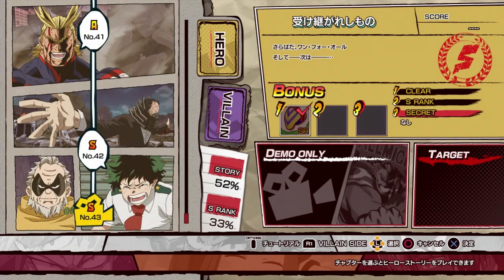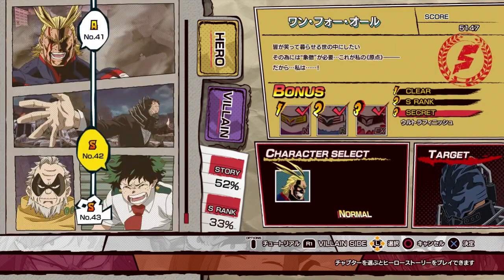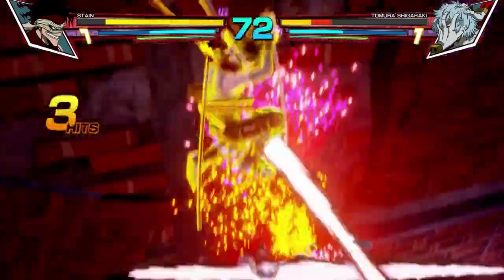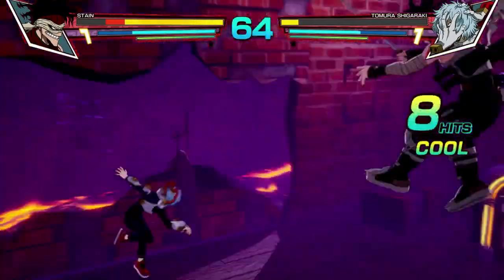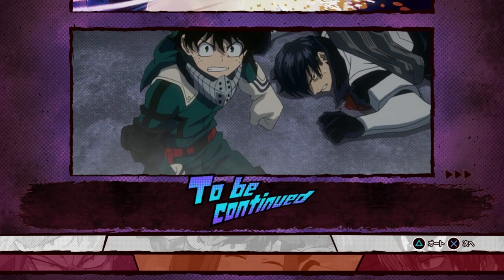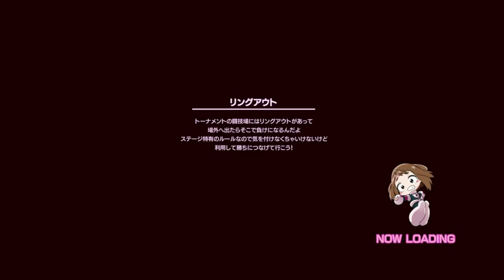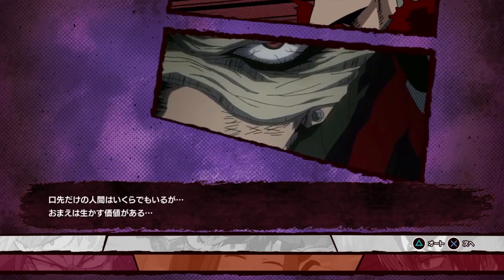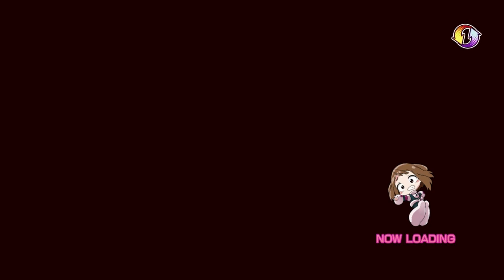I MIGHT BE A STAIN MAIN! - My Hero Academia: One's Justice [JP] | Episode 7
My Hero Academia: One's Justice [JP] | Episode 7

Trust me when I say this, i'm super ready to touch on anything and everything for this game! Welcome to the first Japanese let's play of any game on my channel. Today we start the let's play that i've hyped up so much on my channel, My Hero Academia: One's Justice! I have the JP version of the game but the English game comes out on October 23, 2018. This let's play will cover both the Hero and Villain story of the game! Of course, if you love My Hero Academia just like me, don't forget to check out the playlist below to the other My Hero Academia content here on the channel!